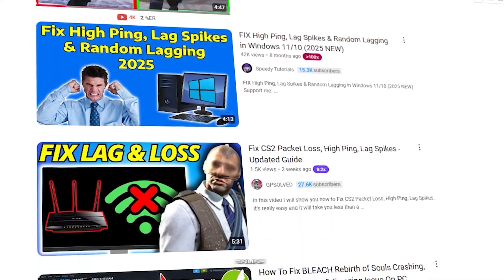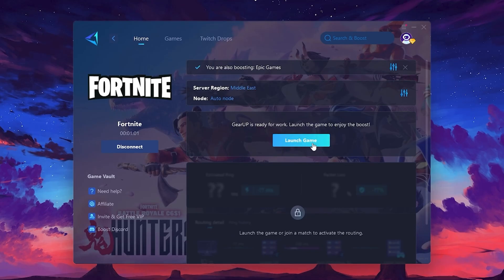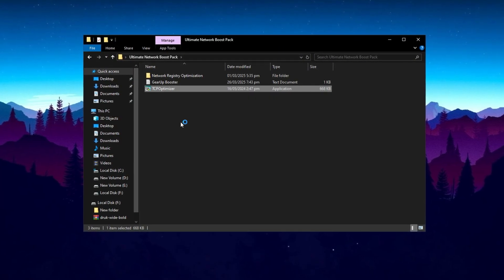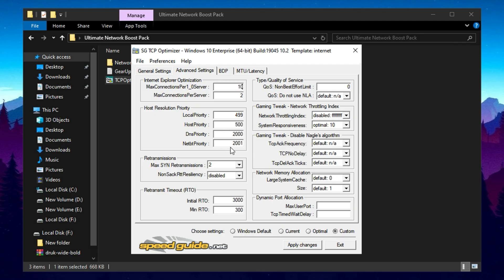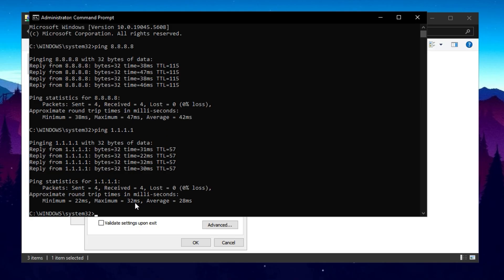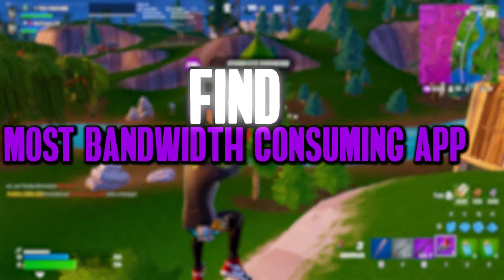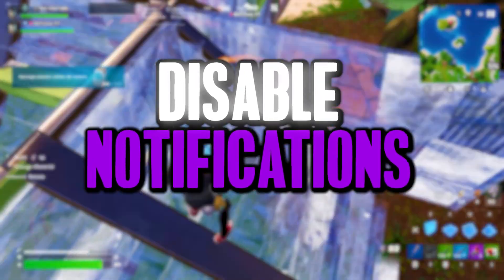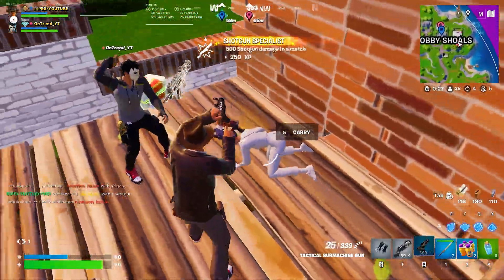How to OPTIMIZE Your Internet Adapter for LOWER Ping & 0 DELAY! (2025 Guide)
Tired of lag spikes, high ping, and input delay ruining your games? 🎮 This step-by-step 2025 guide reveals pro-level adapter optimizations to slash your ping, eliminate stutters, and achieve buttery-smooth online gameplay – whether you're on Wi-Fi or Ethernet!